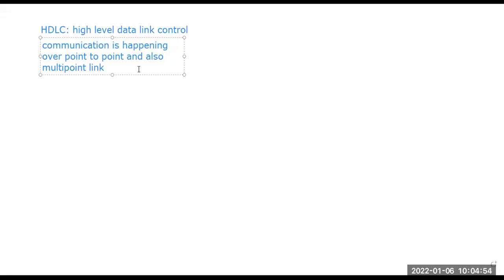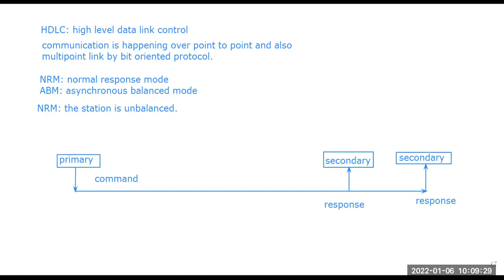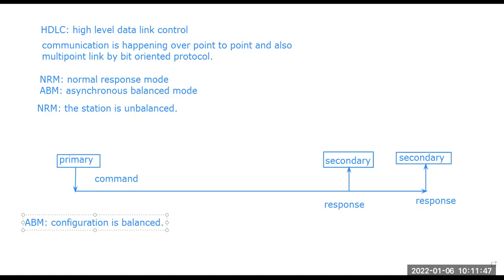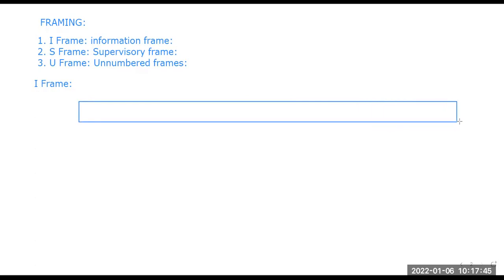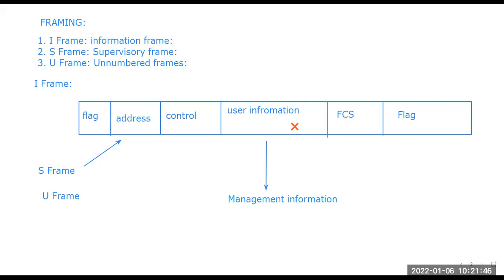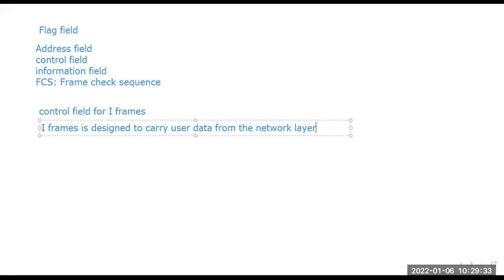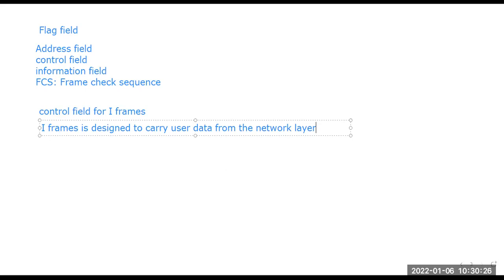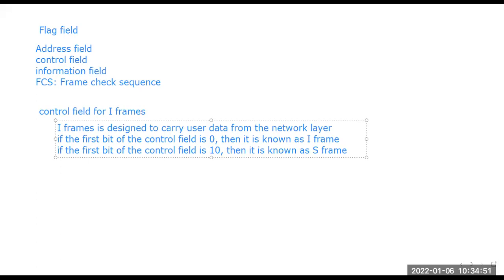IT504 class on 06-01-2022 lec 28